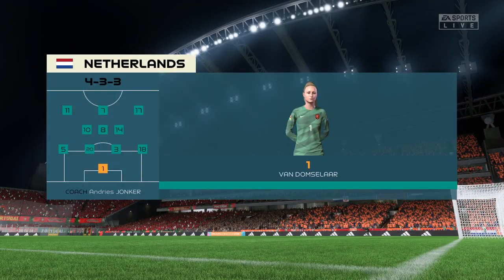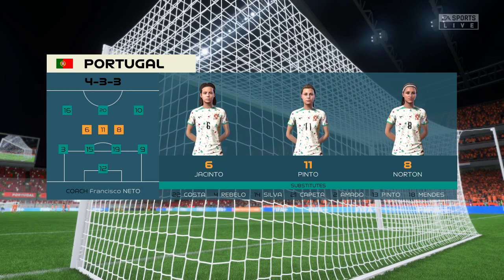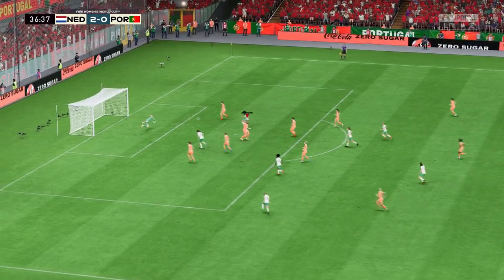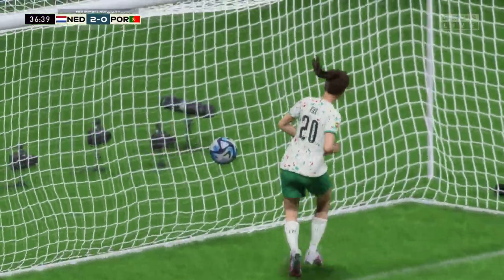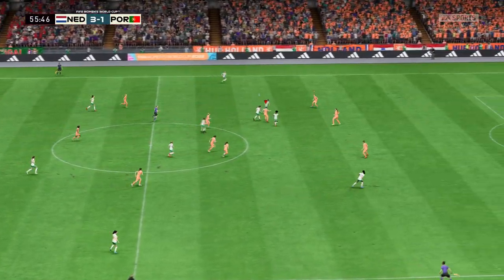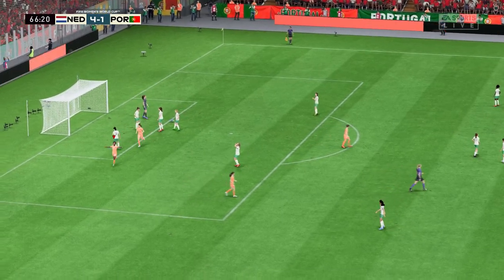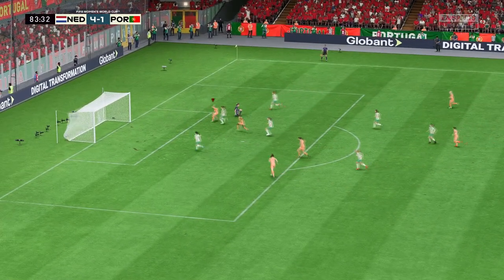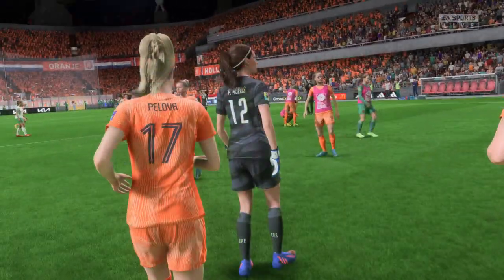FIFA 23 | Netherlands 5 - 1 Portugal | 2023 FIFA Women's World Cup - Group E